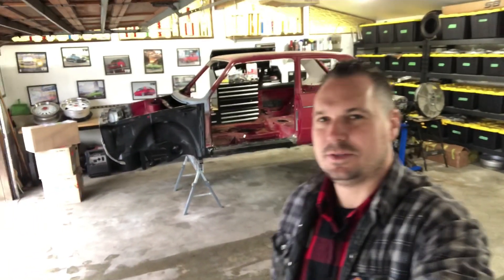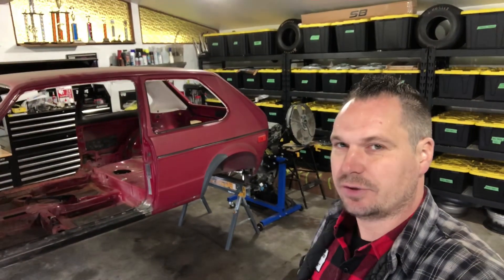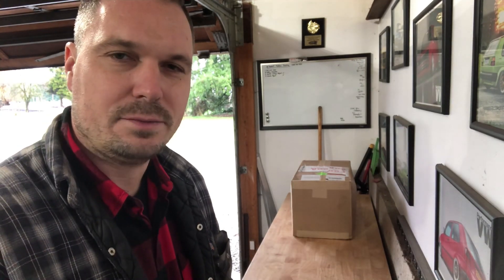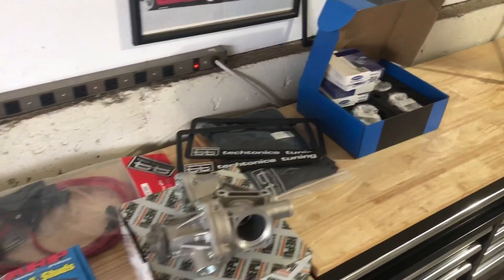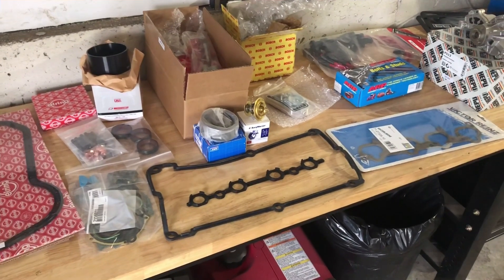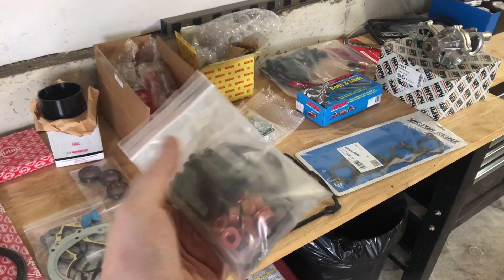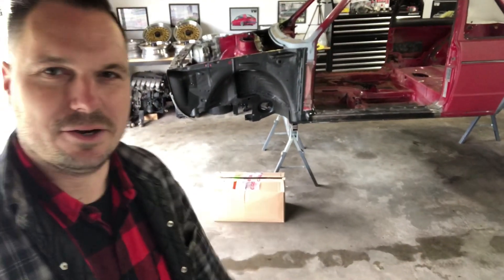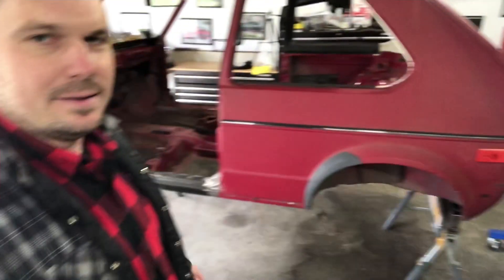Volkswagen Golf Mk1 Build (Ep.23) / ABF 16v 2.0 PARTS HAUL & ??? / VW Swap Rabbit Caddy Citi Cabrio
(Coming soon - Subscribers Rides Section) be sure to check back soon!!